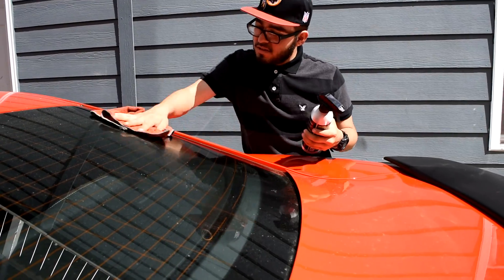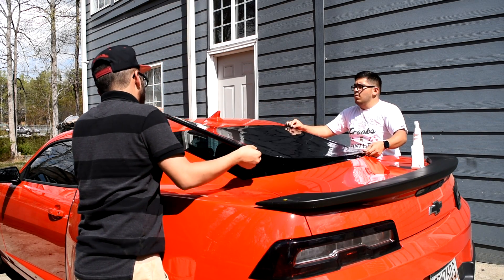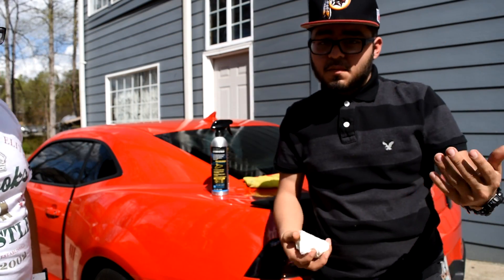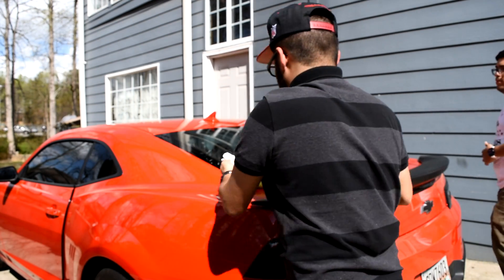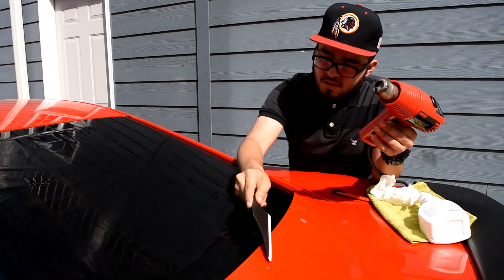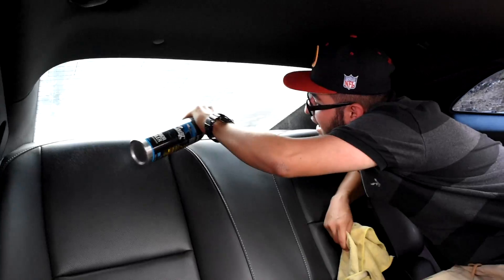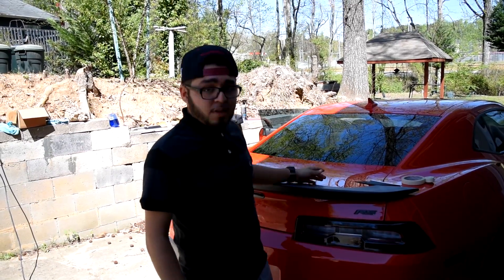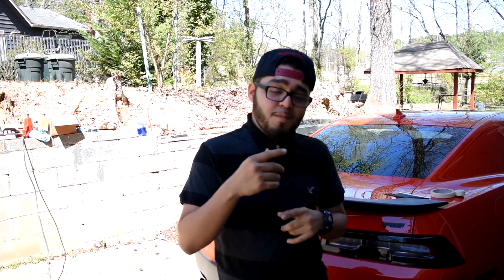How to Tint a Back Window ( Camaro )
How to tint rear car window ?, i will show you how i managed to tint the back window with defroster of my car. its super easy, its a nice diy mod you can do yourself. should not take you no more then 1 hour max.